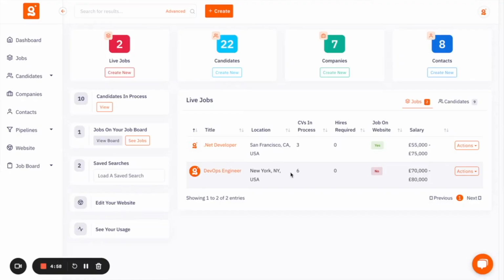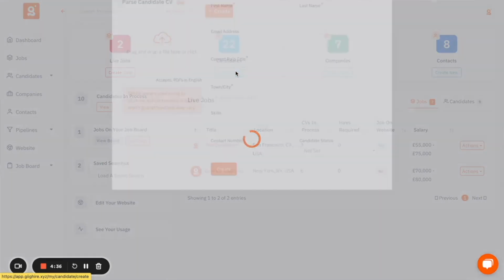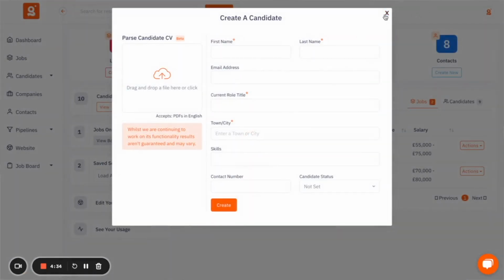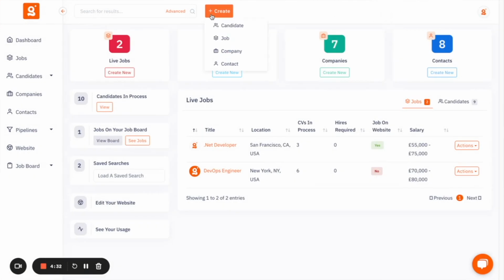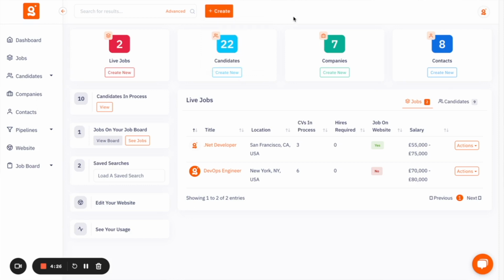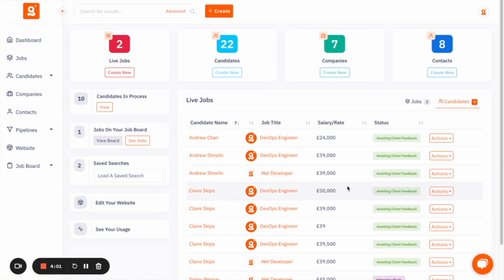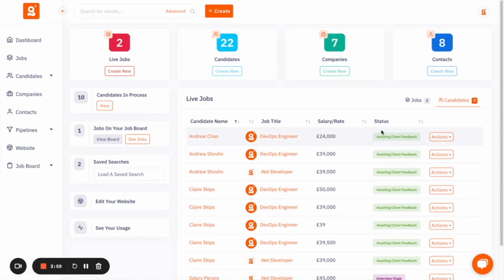Free Recruitment Dashboard - Track Your Recruitment Business Stats For Free!!!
If you're looking for a Recruitment Dashboard to track the stats for your recruitment company, look no further!

The Giig Hire - Free Recruitment platform contains a dashboard which allows you to track:

- Candidates
- Jobs
- Companies
- Company Contacts

The Giig Hire Platform is an all in one solution for recruiters that has the following tools available for FREE:

This is only version 1 of our dashboard and we plan to improve it so that in the future you can track your goals and make to-do lists to keep on top of your business growth.